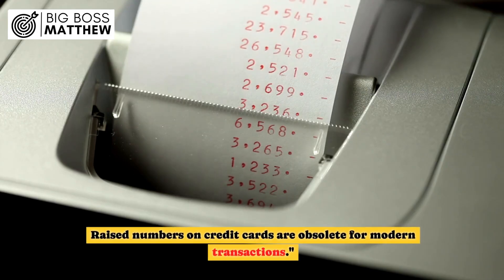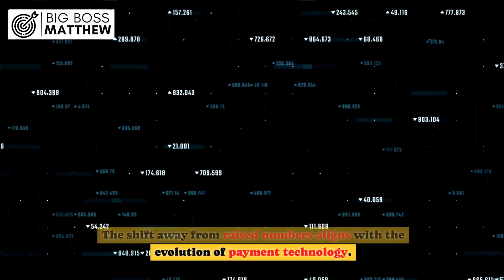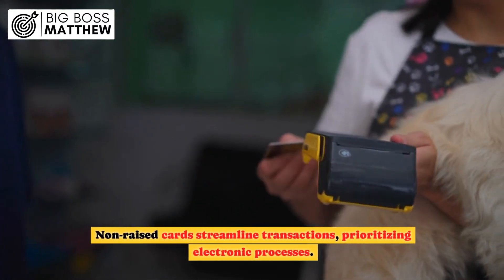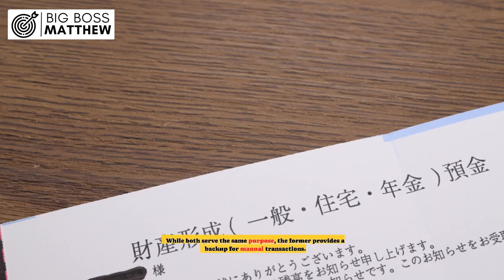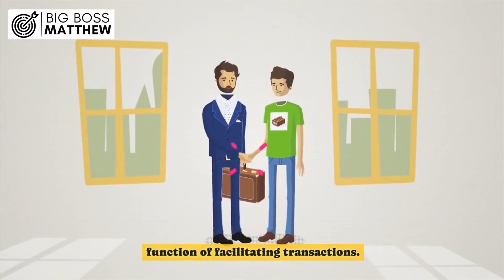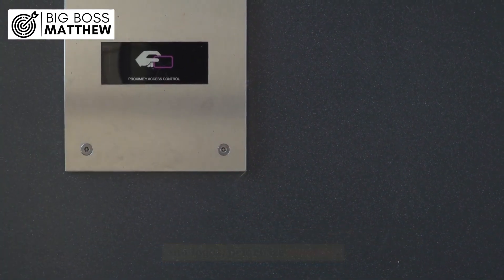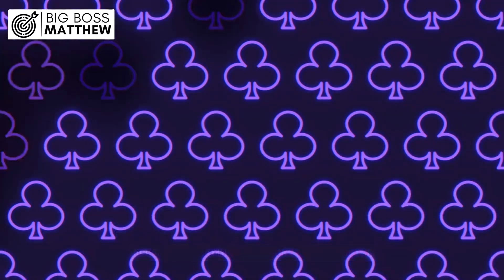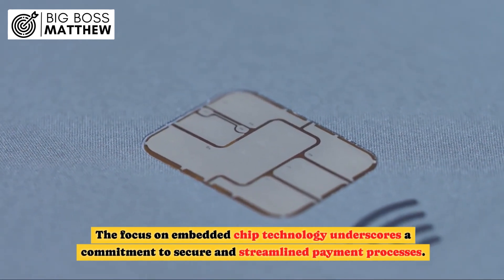Why Do Some Credit Cards Not Have Raised Numbers?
Raised numbers on credit cards are obsolete for modern transactions."

In the past, raised numbers were crucial for manual imprinting machines. However, with technological advancements, these physical imprints became obsolete. Modern transactions rely on electronic processing, making raised numbers redundant. Credit cards now use more secure methods, prioritizing electronic chip transactions.

The shift away from raised numbers aligns with the evolution of payment technology. Traditional imprints posed security risks and lacked efficiency. Electronic processing enhances transaction speed and security, rendering raised numbers unnecessary. This change reflects the continuous effort to improve the safety and efficiency of financial transactions.

As technology advances, payment methods evolve. Non-raised cards streamline transactions, prioritizing electronic processes. This adaptation benefits both consumers and financial institutions by reducing the risk of fraud and enhancing overall transaction efficiency.

What is the difference between embossed and non-embossed credit cards?

Embossed cards have raised numbers for manual processing, offering an analog option. Non-embossed cards, without raised numbers, solely rely on electronic processing. While both serve the same purpose, the former provides a backup for manual transactions.

The key distinction lies in processing methods. Embossed cards cater to traditional imprinting machines, allowing manual handling if needed. In contrast, non-embossed cards embrace a fully electronic approach. This shift responds to the contemporary reliance on advanced payment technologies.

Despite the difference, both types fulfill the primary function of facilitating transactions. Embossed cards present a tactile option, while non-embossed ones prioritize electronic efficiency. The choice often depends on the institution's preference and the desired level of transaction versatility.

How do numberless cards work?

"Numberless cards enhance security with embedded chip transactions and minimal details."

Numberless cards, featuring only the cardholder's name and logos, prioritize security. By eliminating visible card numbers, they reduce the risk of data theft in case of loss or theft. Instead of displaying details, the card embeds them within its chip for secure and protected transactions.

The cardholder's name and logos of relevant institutions offer identification without compromising sensitive information. This innovative design minimizes the vulnerability associated with traditional card layouts. By storing essential details within the chip, numberless cards provide a secure yet convenient payment solution.

This approach aligns with the ongoing efforts to enhance financial security. Numberless cards reflect a proactive response to potential threats, ensuring that even if the physical card is lost, the risk of unauthorized transactions remains minimal. The focus on embedded chip technology underscores a commitment to secure and streamlined payment processes.